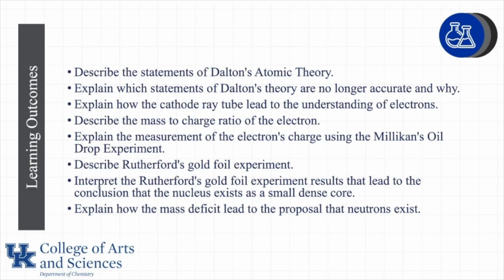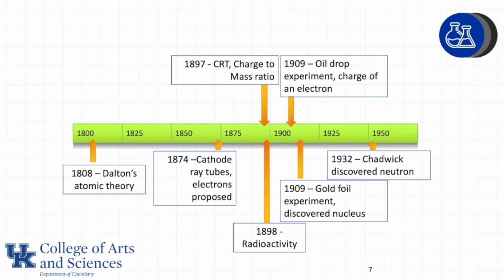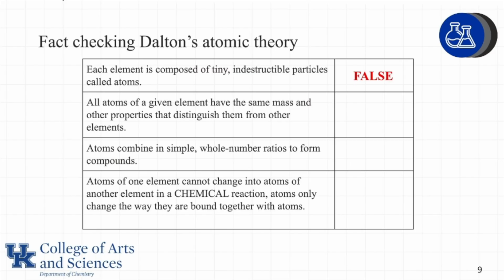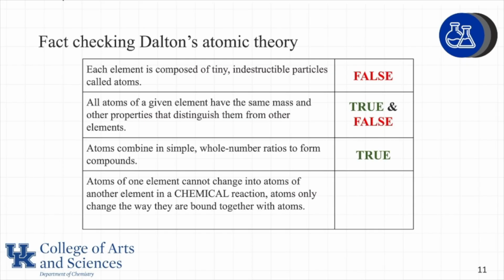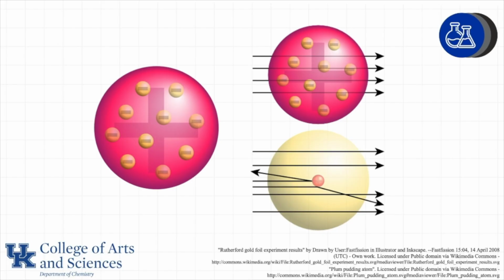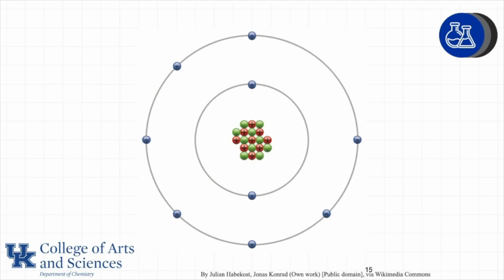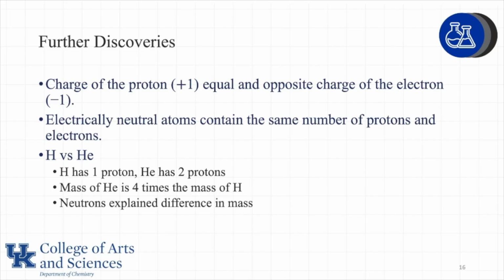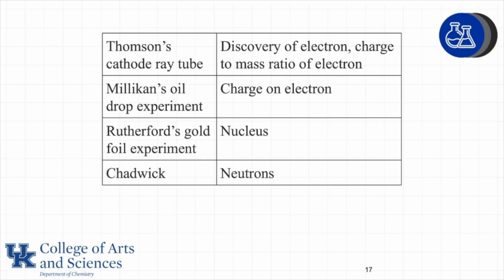9b Atomic theory